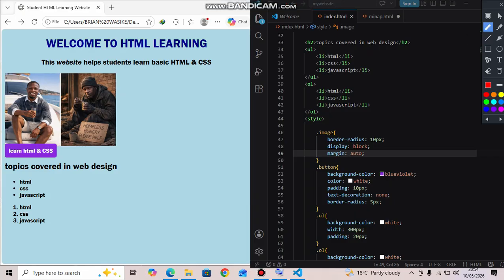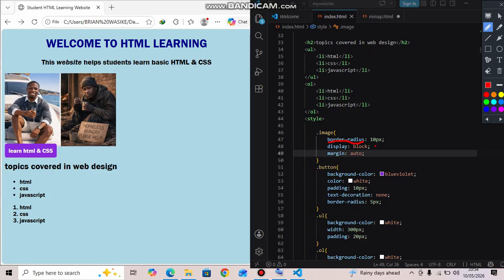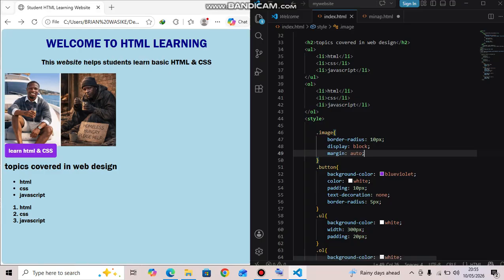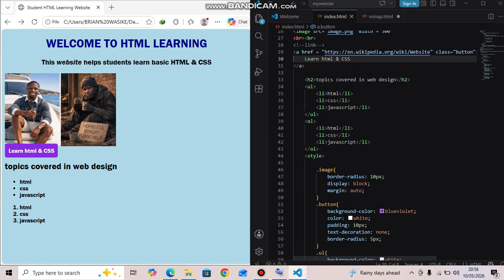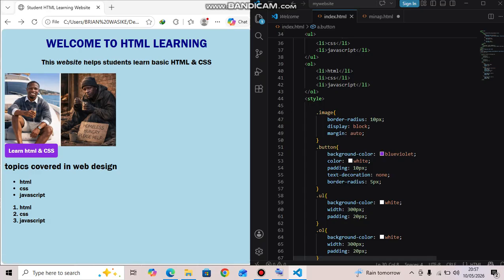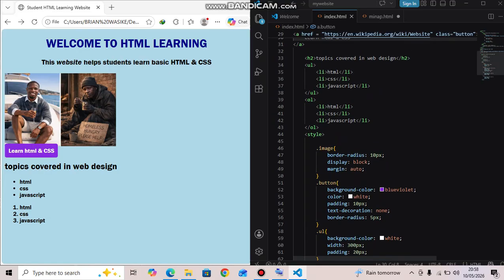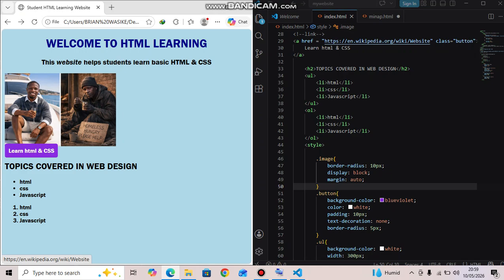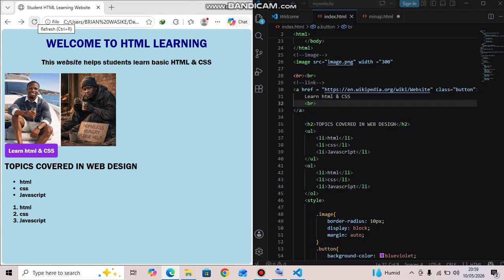PART 2 CONTINUATION